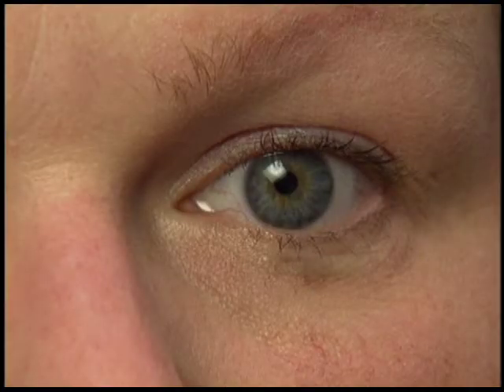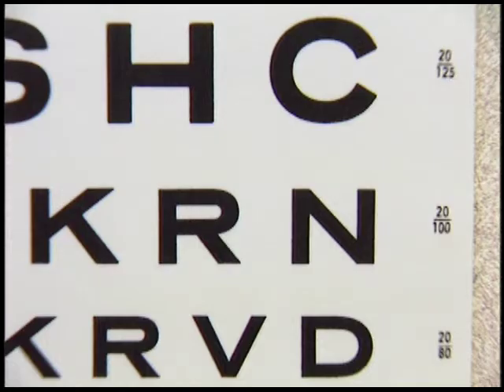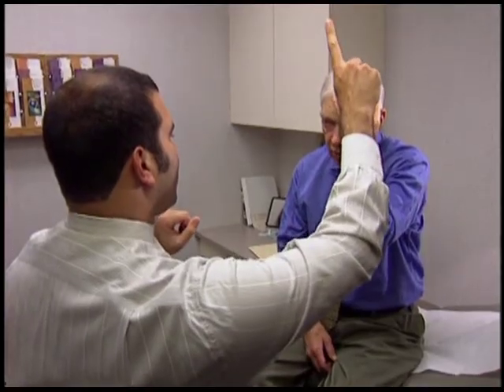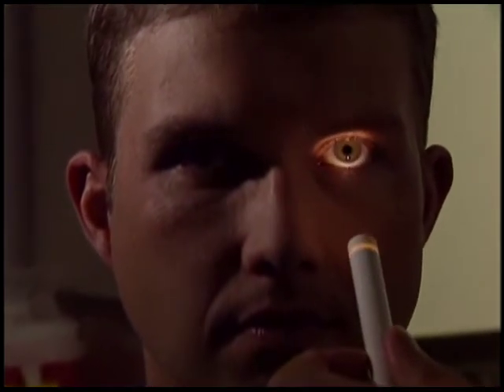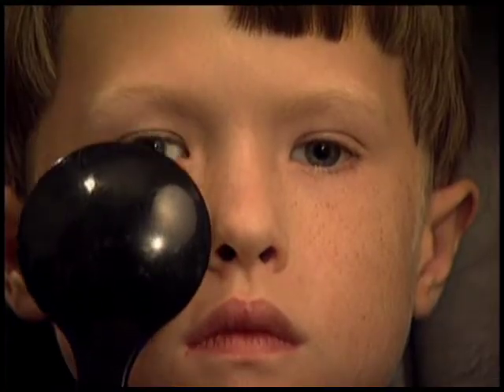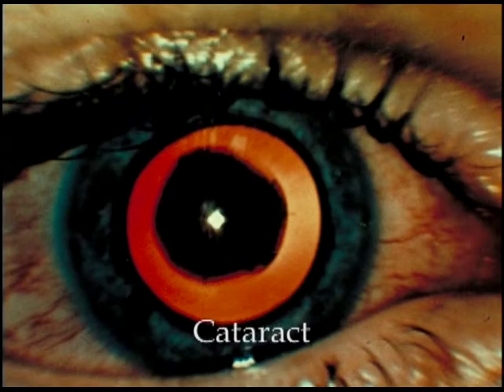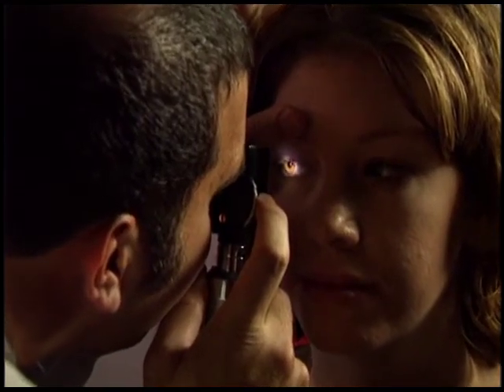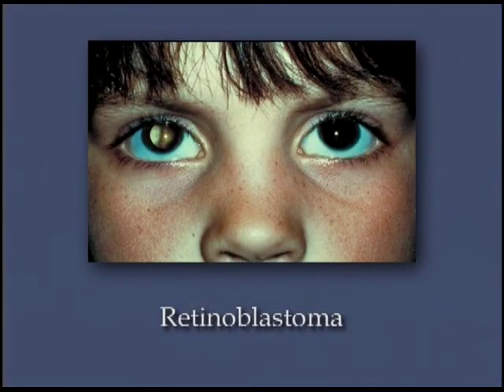Eye Exam The Essentials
[MUSIC PLAYING] SPEAKER 1: As a primary care physician, emergency physician, nurse practitioner, or allied health professional, it is important that you be able to perform an appropriate ocular examination. This exam is essential not only to screen for primary ocular disease, but for detecting ocular signs and symptoms of systemic disease as well. This video has been designed specifically for the non-ophthalmologist. Your guide is Dr. Mansoor Movaghar of Dean Medical Center in Madison, Wisconsin.

MANSOOR MOVAGHAR: It's our goal to give you the basic framework for the ocular examination of an adult or child. After practicing the techniques, you should be able to take a basic ocular history, perform the basic ocular examination, recognize the signs and symptoms of eye pathology, and know when to refer patients to an ophthalmologist.

SPEAKER 1: We will begin with a quick review of basic eye anatomy. The white of the eye is the sclera, which is covered by conjunctiva, a thin, membranous structure. The colored portion of the eye is the iris. The central dark area is the pupil, which is the aperture of the iris and allows light to enter the eye.

The clear covering of the iris and pupil is the cornea. The cornea has many pain fibers and is extremely sensitive to even minor injury. The eyelids offer protection to the eye. The lower eyelid is normally positioned at the limbus, the site where the sclera and cornea merge, while the upper lid is typically a millimeter below the upper limbus.

Let's look at the eye in cross-section now. The space between the cornea and iris is the anterior chamber, which is filled with aqueous humor, the clear fluid which circulates throughout the front of the eye. The crystalline lens is behind the iris and helps to focus the light onto the retina.

Moving posteriorly, there is the vitreous cavity, which is filled with a gel-like material, the vitreous. The retina lines the inner surface of the posterior portion of the eye. Here is the optic nerve. The globe is encased in a bony structure called the orbit. Six extraocular muscles attach to the globe and one to the upper lid.

MANSOOR MOVAGHAR: We will begin with taking the patient's history.

[MUSIC PLAYING] ...

...When checking the vision in an infant or a child unable to cooperate for formal acuity testing, your goal is to determine if the vision is equal between the two eyes or if there appears to be a visual preference. Small, silent toys are effective fixation targets. Observe the patient first with both eyes open, then with one eye at a time occluded to determine whether the patient fixates on a stationary target and then follows a moving target.

As the child follows the object, look to see if the fixation is central. That is, does the eye look directly at the target? Does the child hold fixation better with one eye than the other? If there is a strong objection to occlusion of one eye but not the other, this may indicate that the vision is unequal. Also look for nystagmus in one or both eyes.

MANSOOR MOVAGHAR: When examining the pupils in young children, you will want a dimly lit exam room. Begin by looking at the red reflex in both eyes simultaneously, using the direct ophthalmoscope, as mentioned earlier. Any abnormality or asymmetry of the red reflex should be referred immediately to an ophthalmologist to evaluate for possible cataract, retinoblastoma, or other serious intraocular disease.

SPEAKER 1: In infants below one year of age, the possibility of toxicity from the drops is a serious concern. Cyclomidral eye drops have a reduced concentration of medication, specifically designed for infants. Proceed with caution when dilating infants.

In children over one year of age, one drop of tropicamide 1% or phenylephrine 2.5% in each eye should provide adequate dilation for examination. For young children, it may help to have the parent hold the child. If you have a nurse or technician available to administer the drops, this may make the child less fearful of the physician. To help reduce side effects in infants and small children, press a finger over the medial canthus to occlude the punctum. This helps reduce systemic absorption through the nasolacrimal duct.

MANSOOR MOVAGHAR: Thank you for taking time to watch this video on the essentials of the eye exam. With sufficient practice of the techniques covered here, we are confident that you'll be able to perform an excellent basic ocular exam on an adult or child. More detailed information regarding selected topics--

[MUSIC PLAYING]

--can be obtained either in video or book format from the American Academy of Ophthalmology.